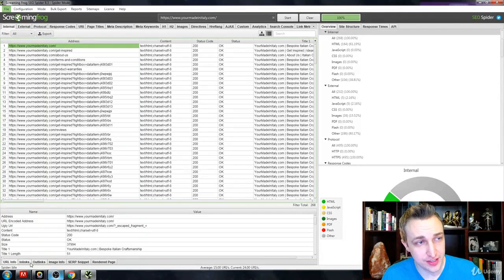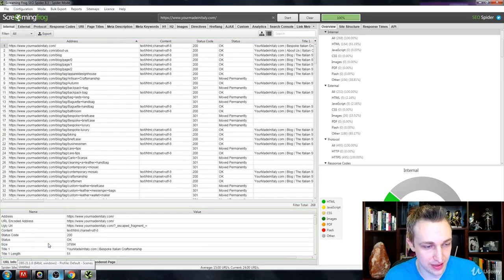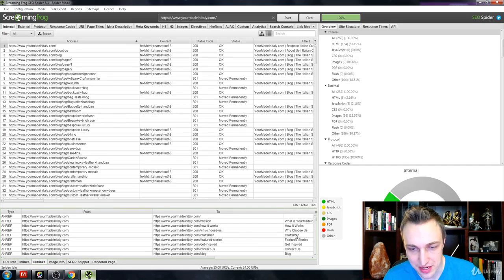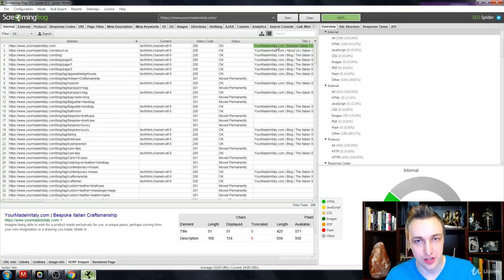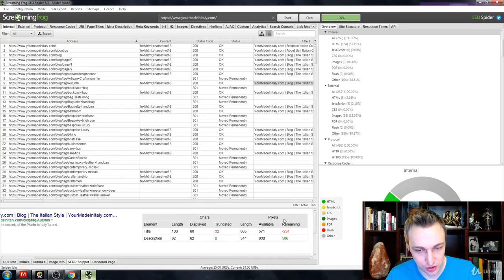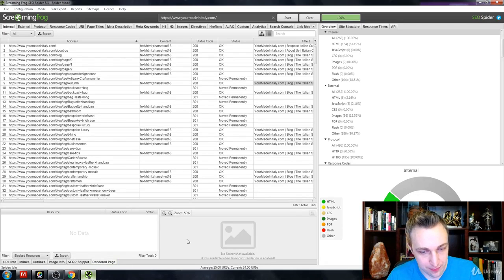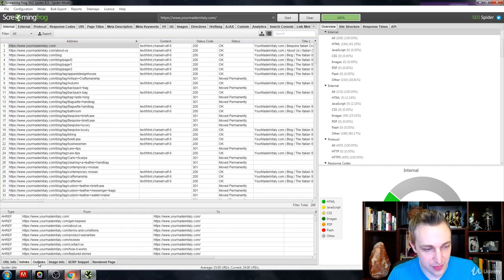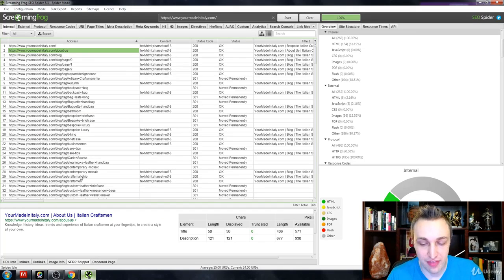[BASIC] Lesson 9 : SEO Audit Software Lower Tabs [Software overview]